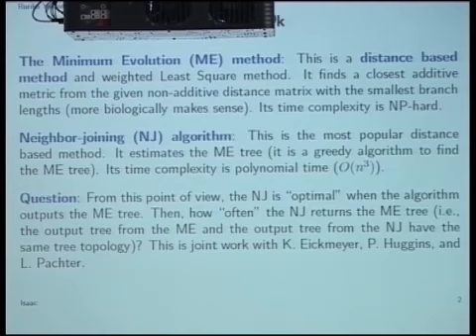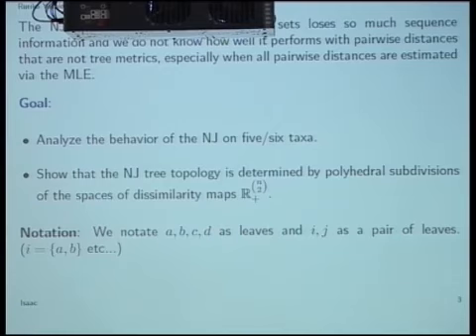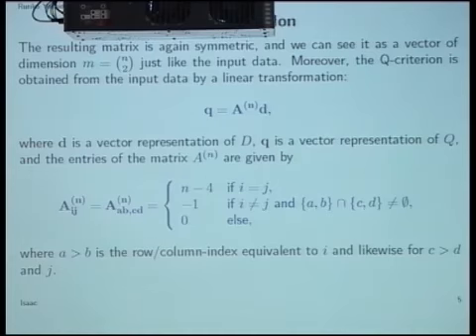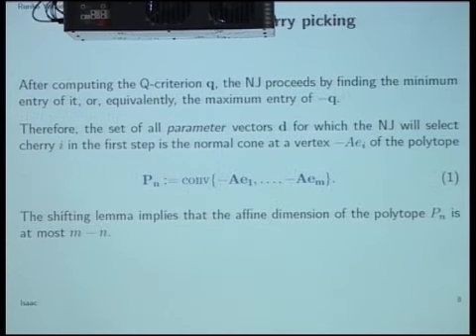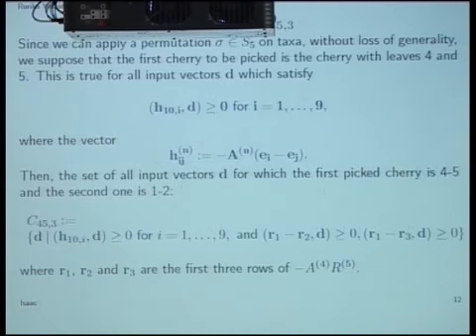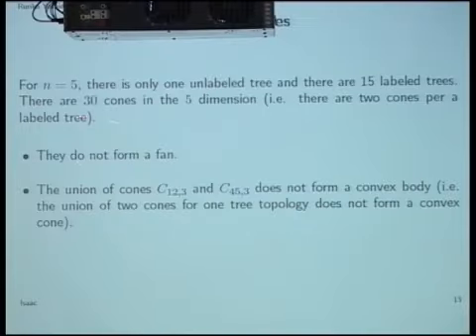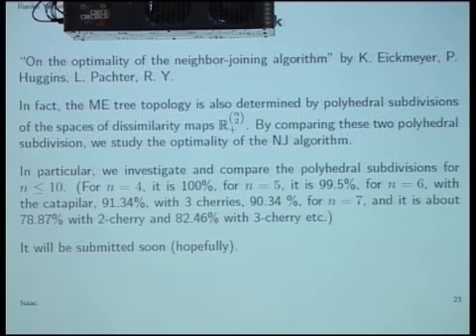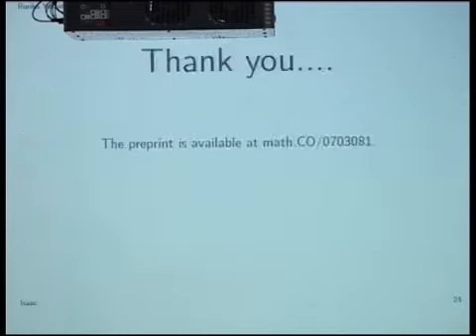Prof. Ruriko Yoshida | Partitioning the sample space on five taxa for the neighbour joining...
Title: Partitioning the sample space on five taxa for the neighbour joining algorithm
Speaker: Professor Ruriko Yoshida (Naval Postgraduate School)
Date: 4th Sep 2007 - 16:10 to 16:30